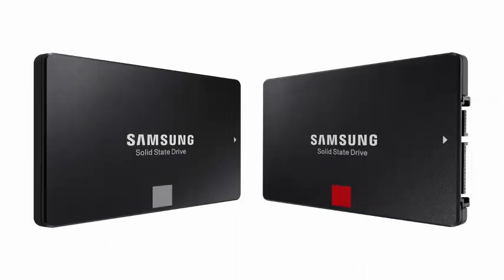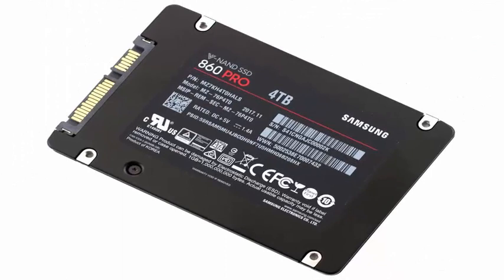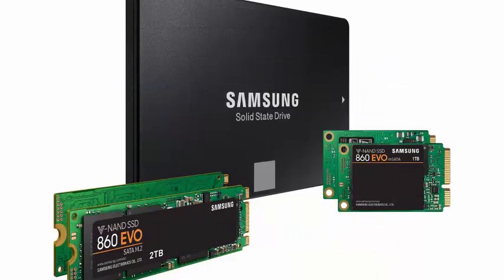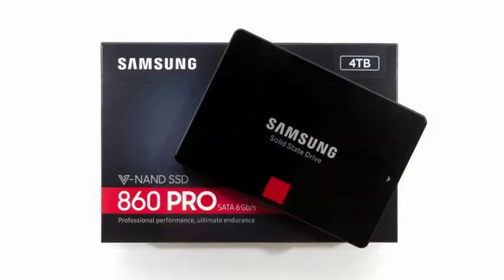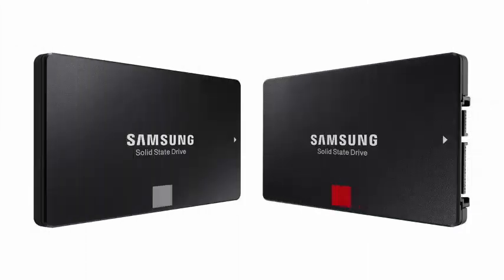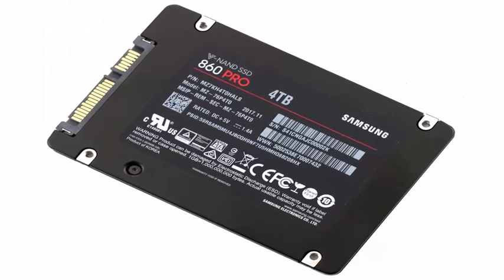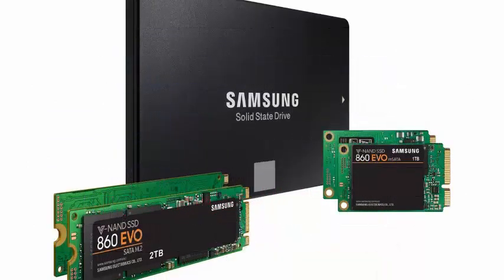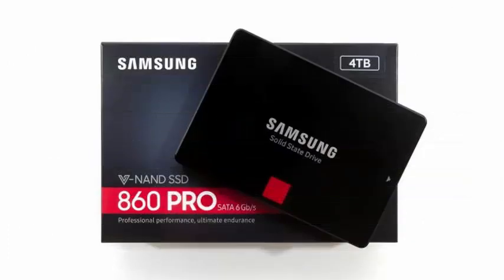Samsung announces the 860 Evo and the 860 Pro as successors to the most popular SSDs on the market.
The Samsung SSD 850 line has basically ruled out as the most popular and reliable solid state drive for most consumers since its launch in 2014. And although Samsung has released some incremental updates over the years to increase capacity Storage, the company has announced the first true successor to the iconic 850 Evo and 850 Pro units: the 860 Evo and 860 Pro.

As one might guess from the incremental change in the names, the new models are not a massive leap, but a more evolutionary advance for the Samsung models. The biggest change is a change from NAND 3D of 48 layers to NAND 3D of 64 layers, together with an updated SSD MJX driver and DRAM LPDDR4 in place of the DRAM LPDDR3 of the previous generation.

As before, Samsung continues to sell both Evo economy models and more Premium Pro versions of the 860. The Pro line offers slightly faster speeds and is rated for twice as many global scripts as the Evo line, in large part due to the fact that uses 2 -bit MLC technology, instead of the slower, less reliable, but generally cheaper 3-bit MLC 3D NAND also known as TLC or triple level cell in the Evo series.

In general, it is not the biggest update. If you already have an 850 on your computer, it probably is not something you want to rush to get. But if you are looking to purchase a new SSD, it seems worthwhile to choose the updated version 860.

The 860 Evo line is available in capacities of 4TB, 2TB, 1TB, 500GB and 250GB in a size of 2.5 inches, as well as capacities of 2TB, 1TB, 500GB and 250GB for the formats m.2 and 1TB, 500GB and Options of 250GB for mSATA. Prices start at $ 94.99 for the 250GB model and reach a maximum of $ 1,399.99 for the 4TB size.